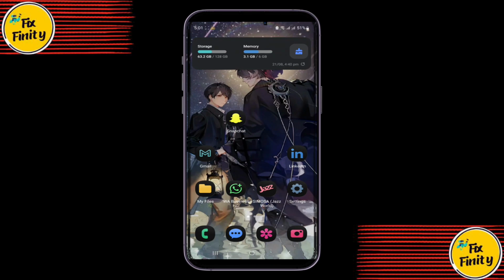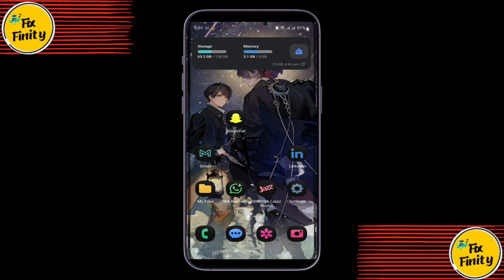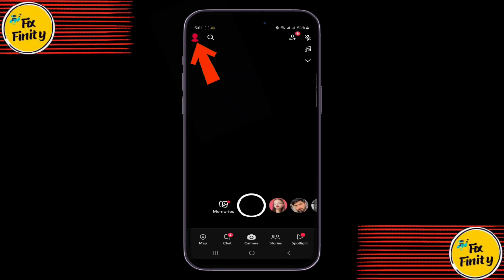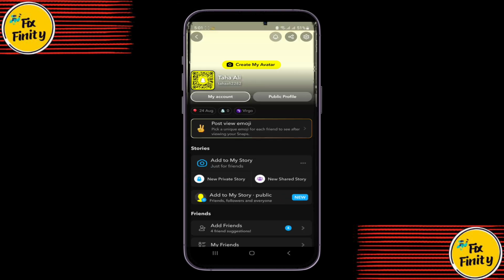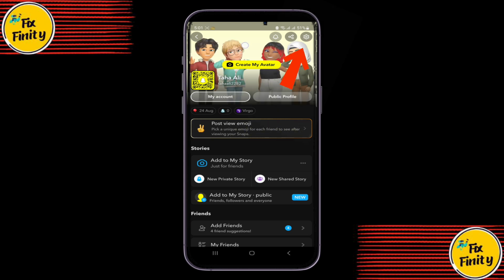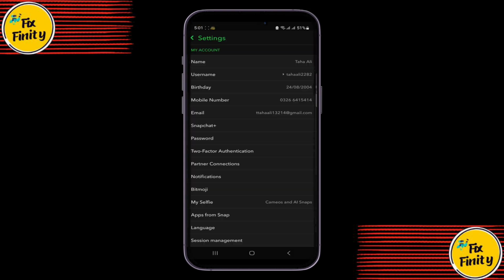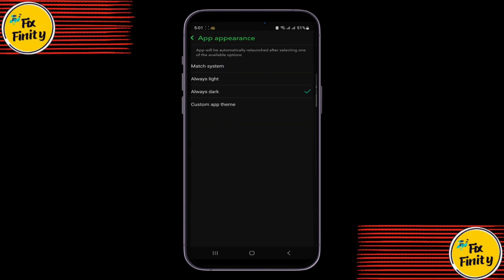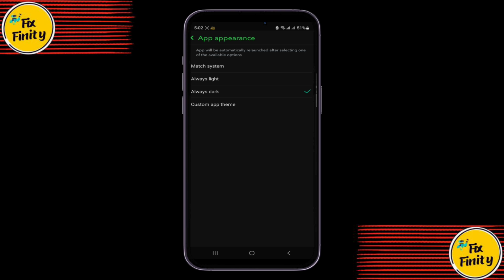How To Turn On Dark Mode in Snapchat (Android & iPhone 2025 Guide) | Snapchat Dark Theme Tutorial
Learn how to turn on Dark Mode in Snapchat (Android & iPhone 2025) with this easy step-by-step guide. Dark Mode makes Snapchat easier on your eyes at night and gives the app a sleek, modern look.

🔥 In this video, you’ll discover:

How to enable Snapchat Dark Mode on iPhone (iOS)

How to turn on Dark Mode in Snapchat on Android devices

What to do if the Dark Mode option is missing in settings

Extra tips to make Snapchat easier to use in 2025